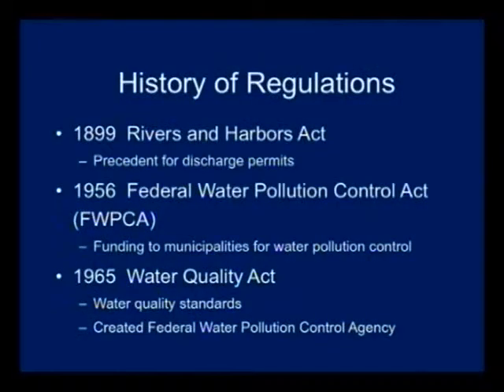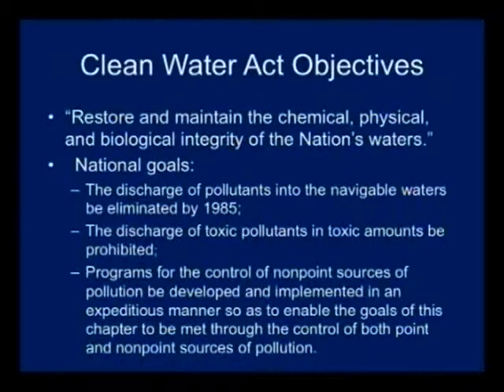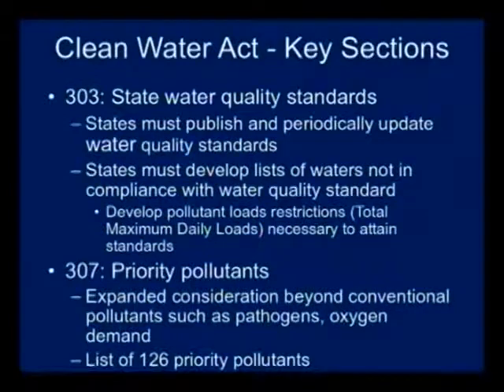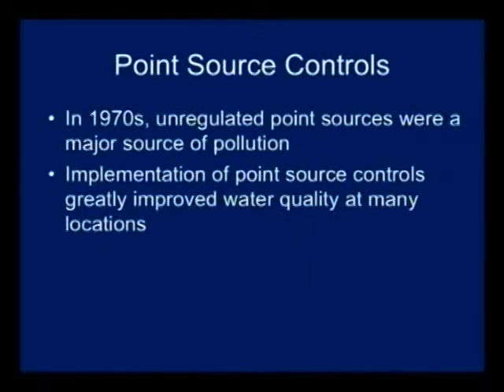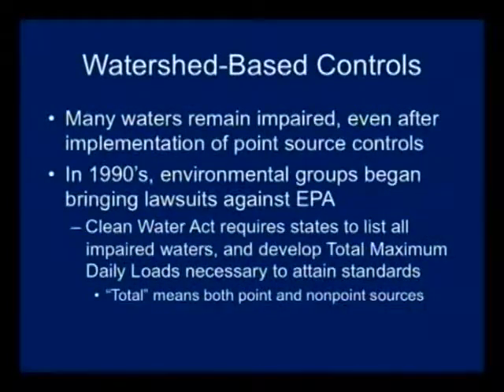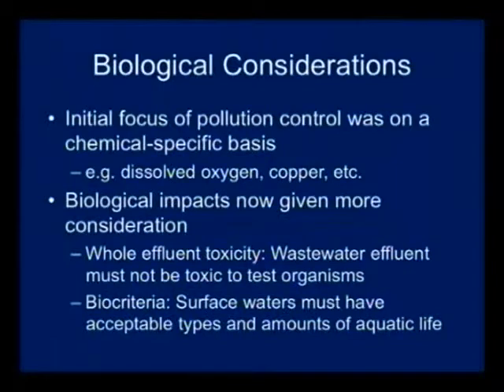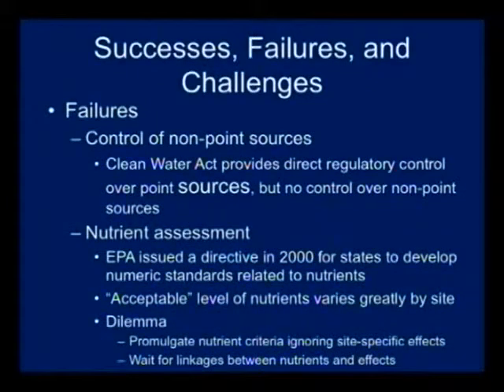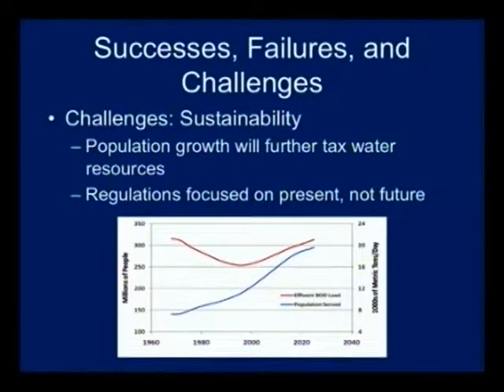052011 14 Dilks